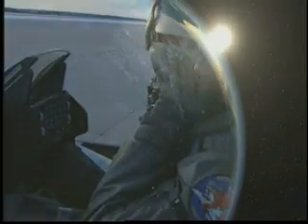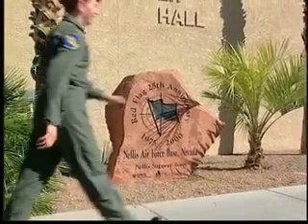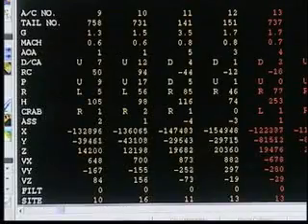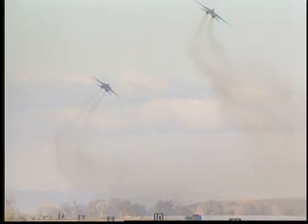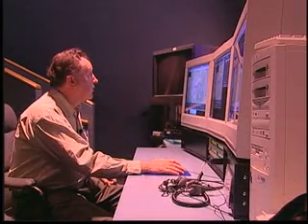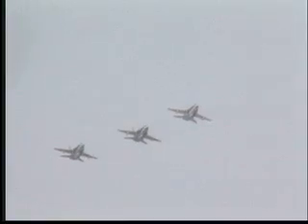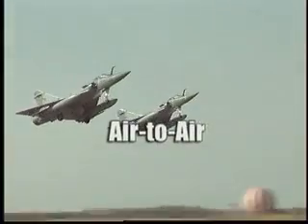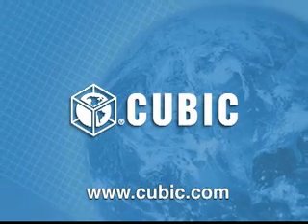Cubic Air Combat Training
Instrumented air combat system in action. Developed by Cubic Corporation and DRS Technologies. I take no credits for this movie.

I personally work for Cubic Corporation in Canada. We work closely with the Canadian forces to train the new generation of fighter pilots in Canada. Cubic has integrated  range less technologies with the Canadian forces electronic warfare training system , the resulting system performs Air-to-Air, Air - to - Ground and Ground-to-air weapon simulation.